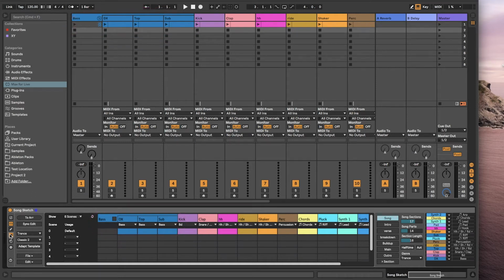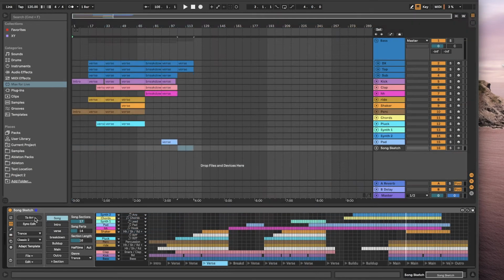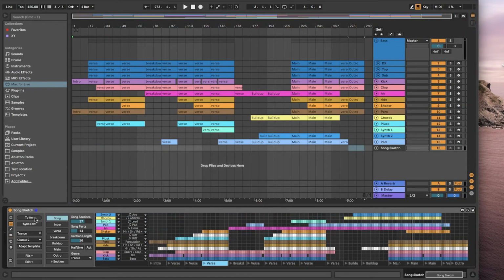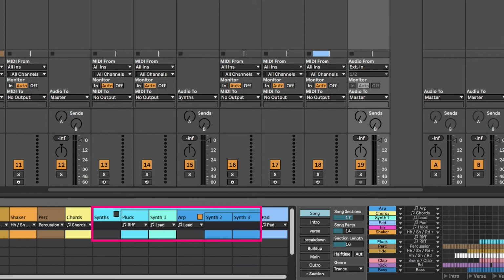Song Sketch 2: Grouped tracks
How to use grouped tracks in Live to assign multiple tracks to one part in your Song Sketch arrangement.